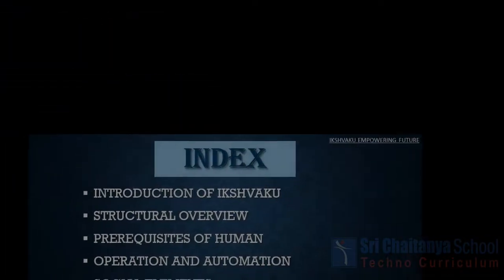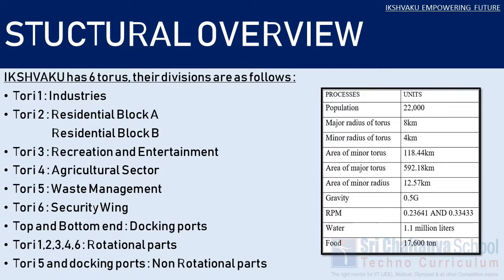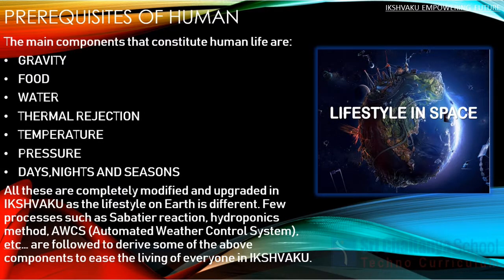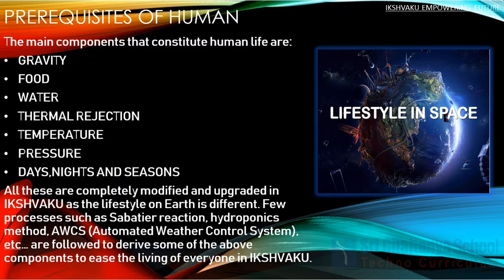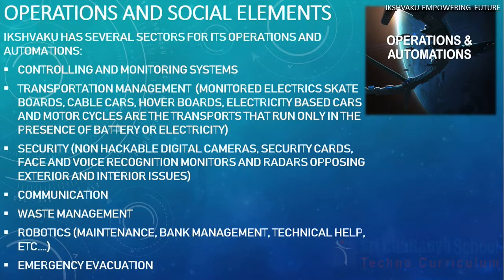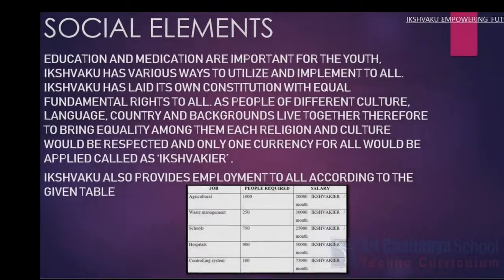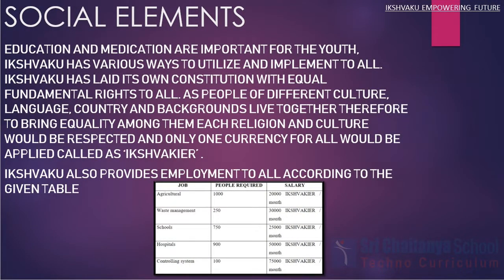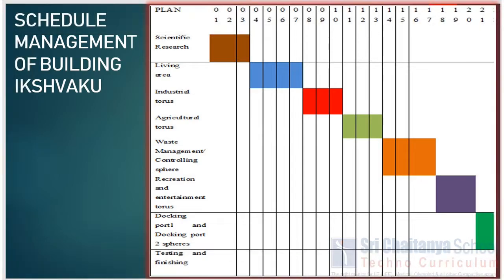IKSHVAKU - EMPOWERING FUTURE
Grade-9 Honororable Mention project done by Sri Chaitanya School Students of Ram Murty Nagar-3 Branch-Bengaluru for NSS Space Settlement Contest-2018 19